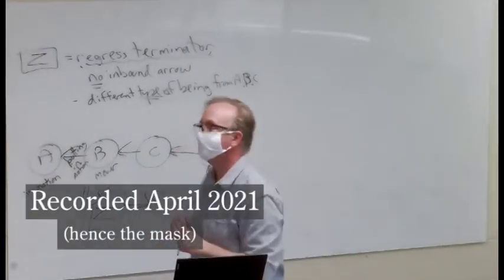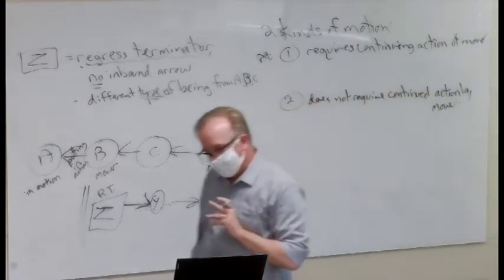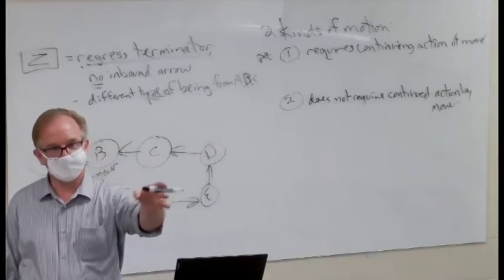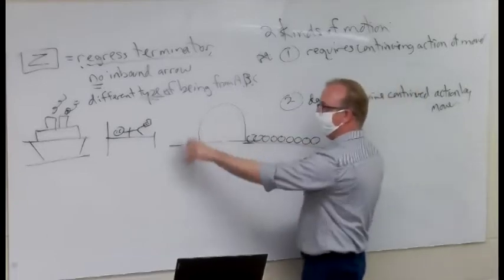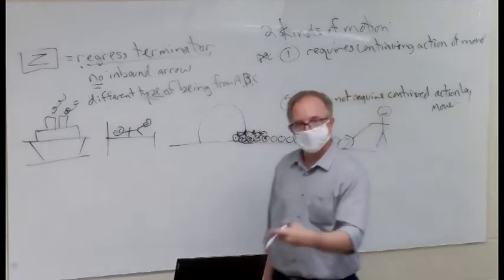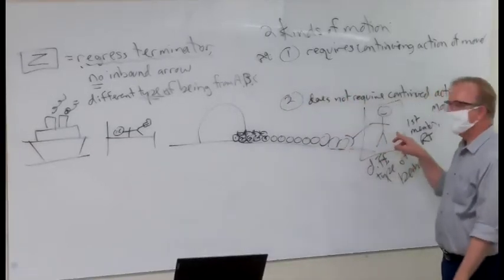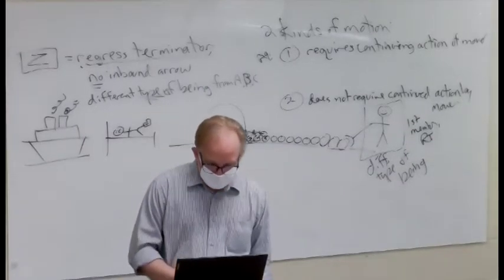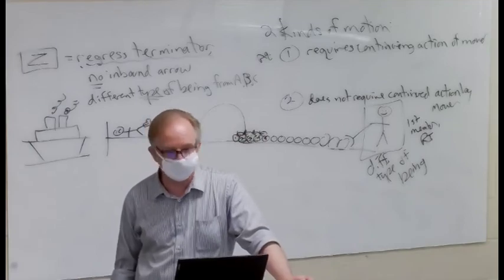The Unpushed Puck Pusher (Lecture)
I use a shuffleboard analogy to explain part of Aquinas' First Way of proving God's existence.

0:00 Two Kinds of Motion
1:46 Shuffleboard Illustration
5:23 Application to God

Thumbnail Images:
SS. Peter and Paul's Church, Clonmel, County Tipperary, Ireland, 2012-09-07. Detail of left stained glass window of the sixth bay of the west aisle, depicting Saint Thomas Aquinas.